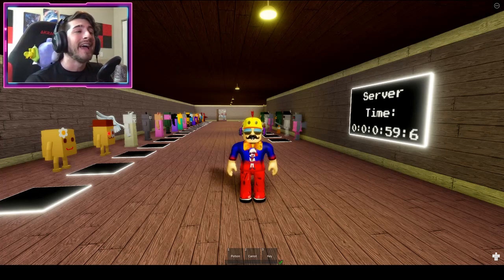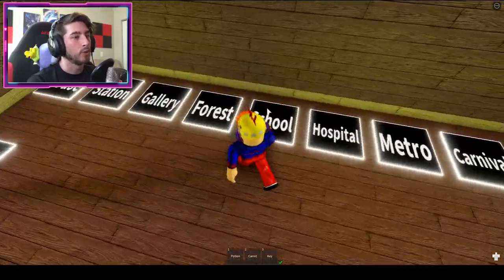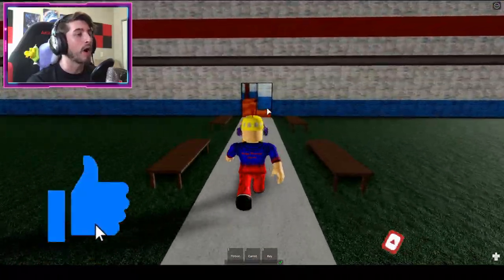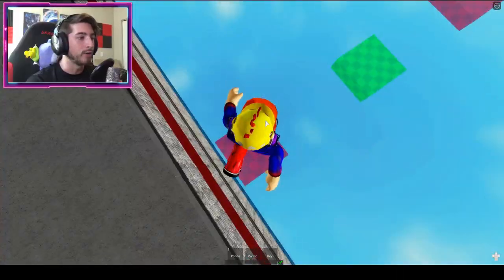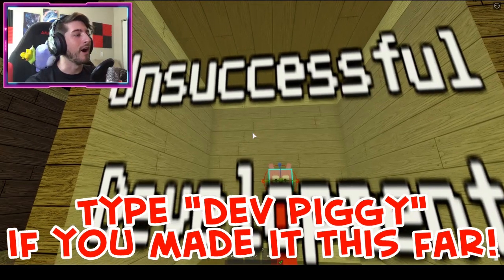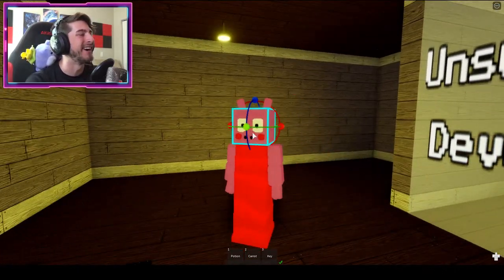How to get "UNSUCCESSFUL DEVELOPMENT" BADGE + DEV PIGGY MORPH/SKIN in PIGGY RP [W.I.P] [ROBLOX]